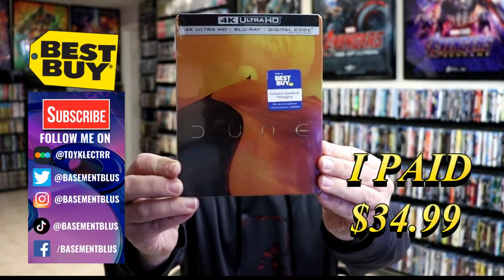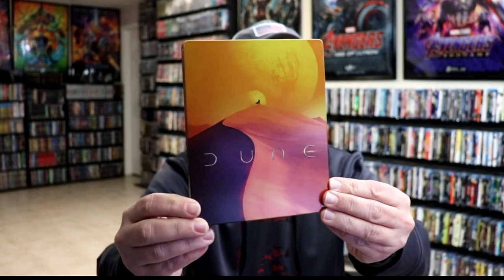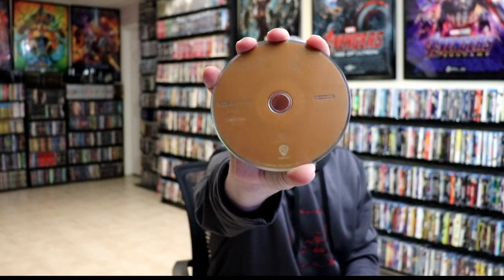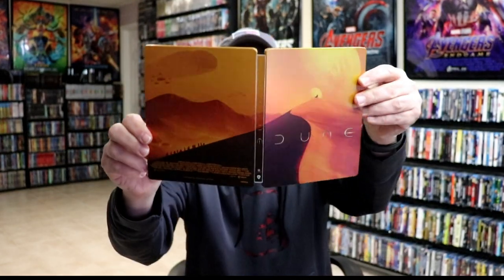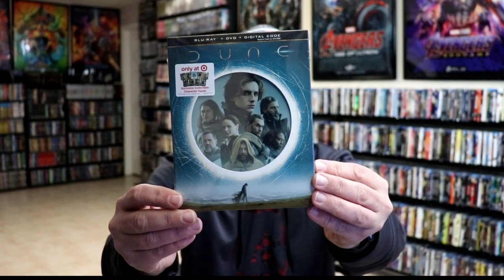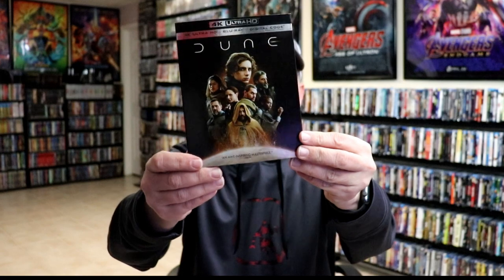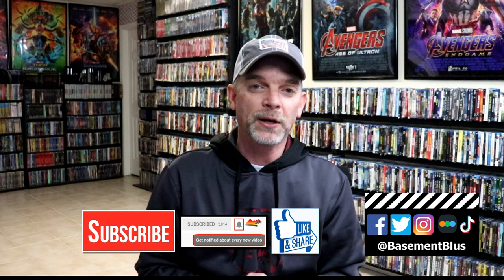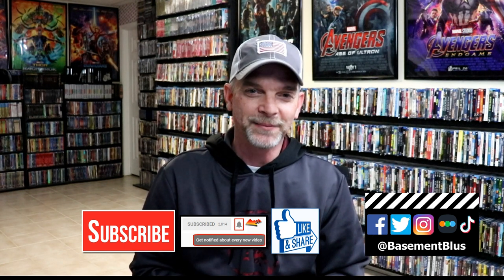Dune Best Buy Exclusive 4K Ultra HD Blu-ray Steelbook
Check out the unwrapping of the Dune Best Buy Exclusive 4K Ultra HD Blu-ray Steelbook!

Add the 4K Ultra HD Blu-ray to your collection
Add the Blu-ray to your collection
Add the 3D Blu-ray to your collection